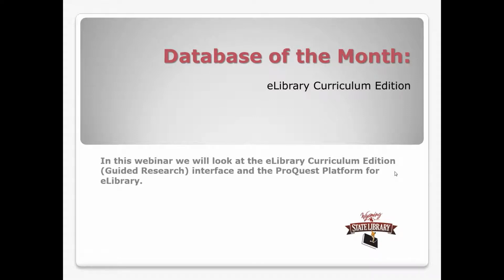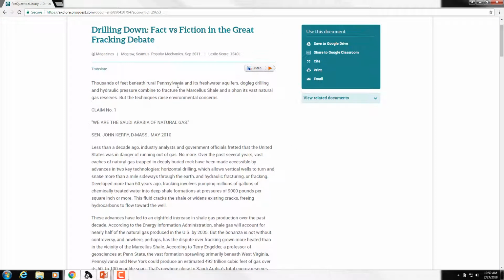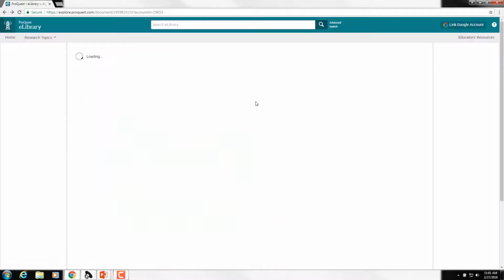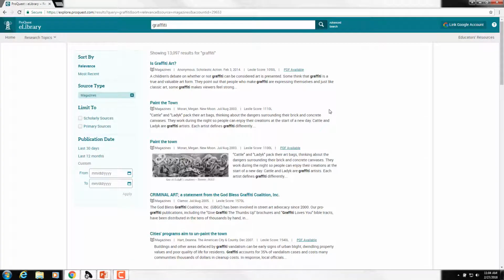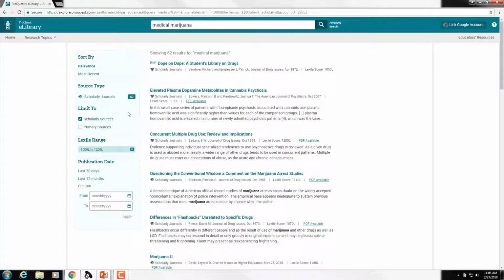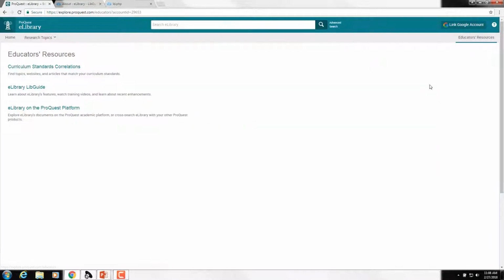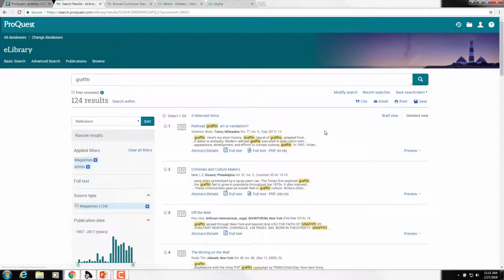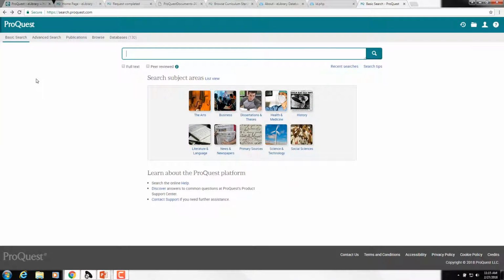eLibrary Curriculum Edition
In this webinar we will look at the eLibrary Curriculum Edition (Guided Research) interface and the ProQuest Platform for eLibrary.